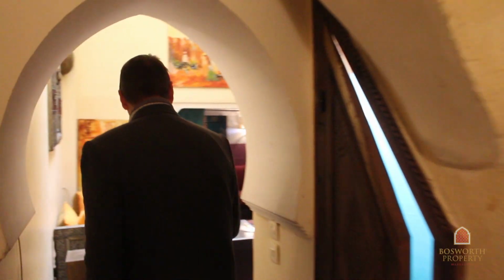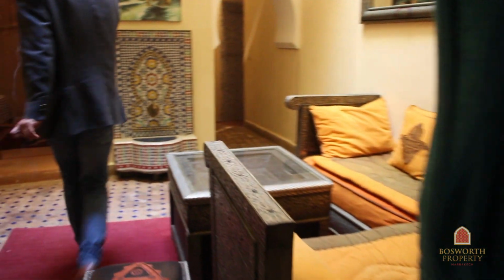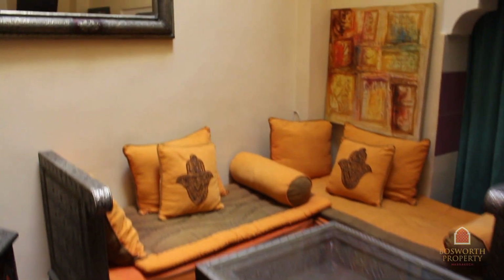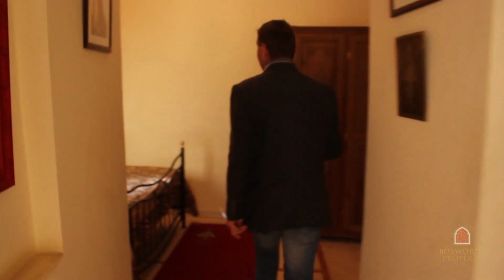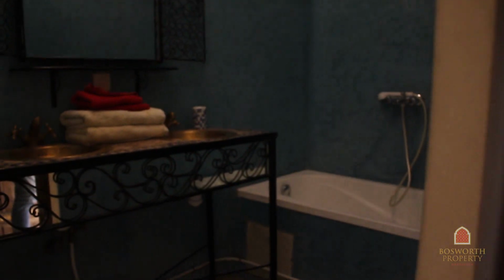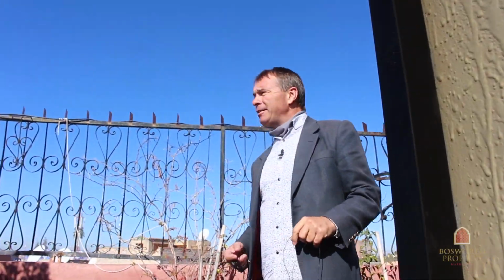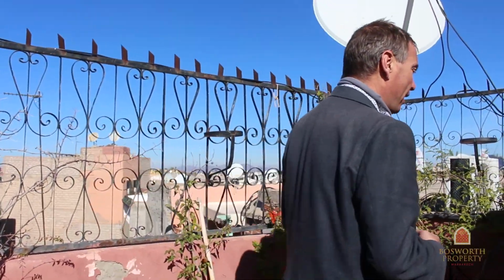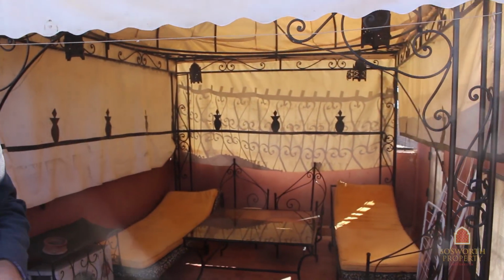Affordable Riad For Sale Marrakech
Less than 100'000 Euros for this Riad For Sale Marrakech Medina.